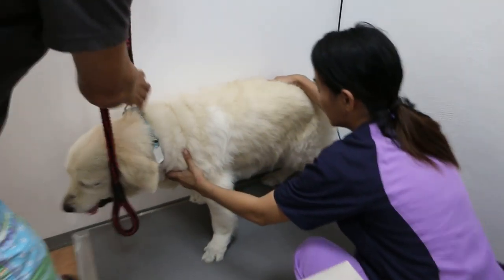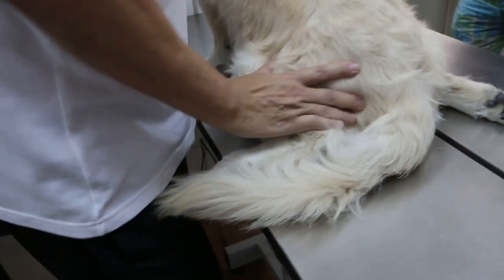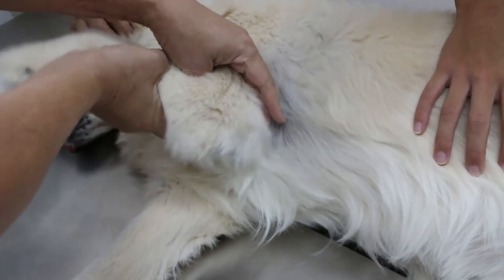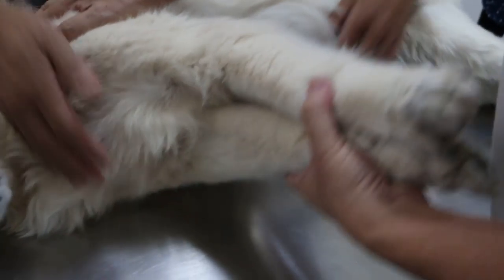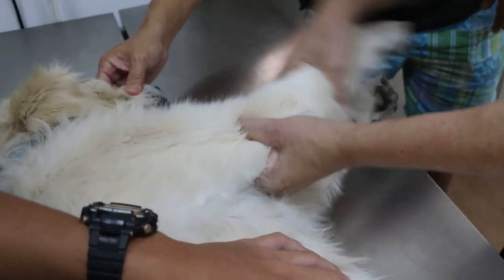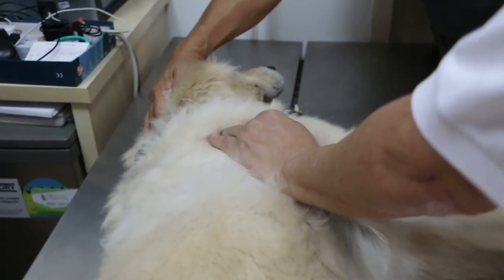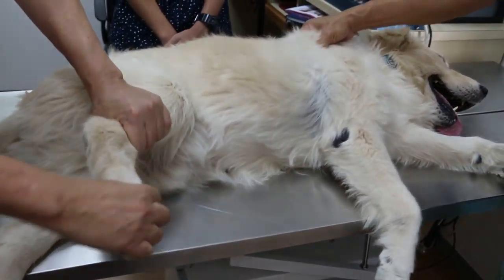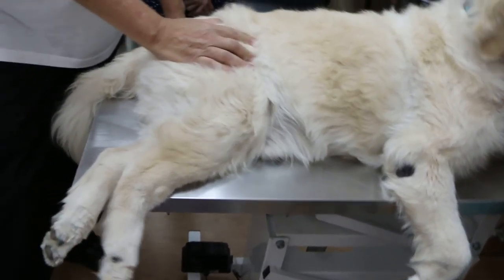A 14-year-old Golden Retriever is limping. Pt 2/3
Manipulation of the joints is 2nd part of examination to check for joint pain. The dog's joints are flexed, extended, abducted and adducted. Slight pain in the hip joints indicating hip arthritis. The owner did not want X-rays of the hips.